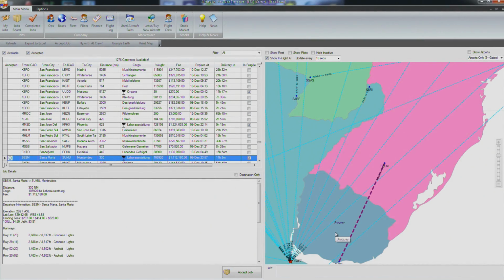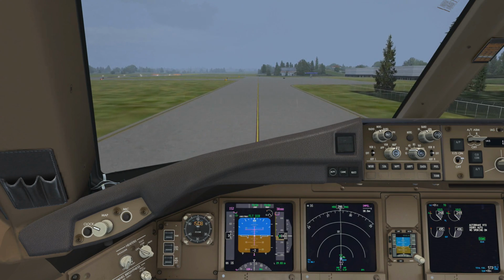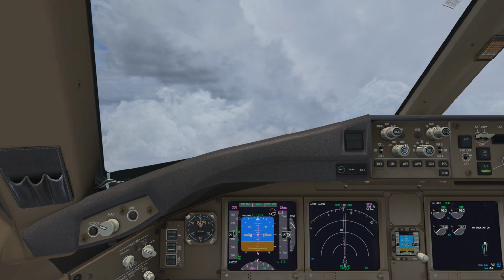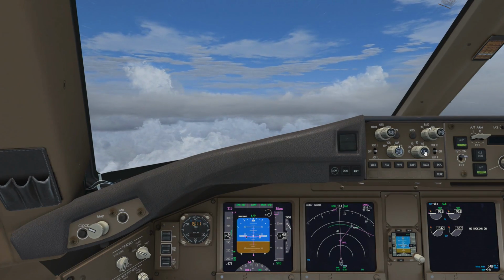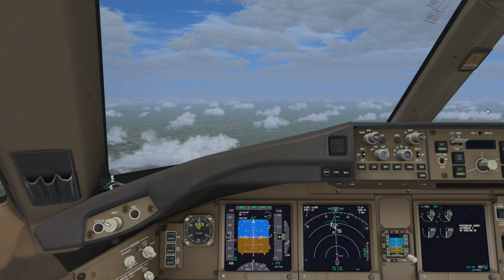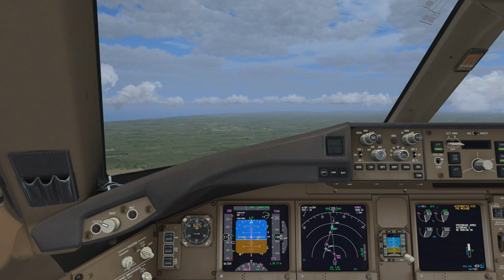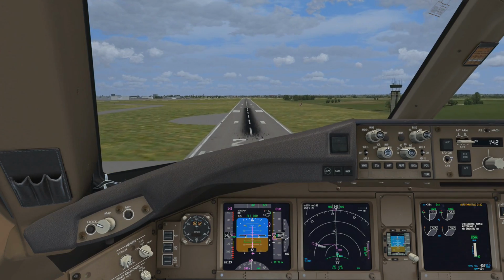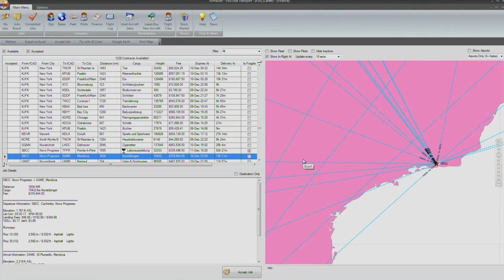FSX | Air Hauler Ep. #214 - Santa Maria to Montevideo | 777F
FSX | Air Hauler Ep. #214 - Santa Maria to Montevideo

In this episode we have a really short flight. It paid so well that we had to take it.

Santa Maria, Brazil (SBSM) to Montevideo, Uruguay (SUMU)

Santa Maria, Brazil Takeoff: 9:00
End of Time Compression: 22:55
Montevideo, Uruguay Approach: 31:24

Cargo: Lab Equipment
Plane: Boeing 777F (PMDG)

Addons Used:
OpusFSI (Weather)
EZDok (Cameras)
REX 4 Texture Direct (Textures)
Boeing 777F (Plane)